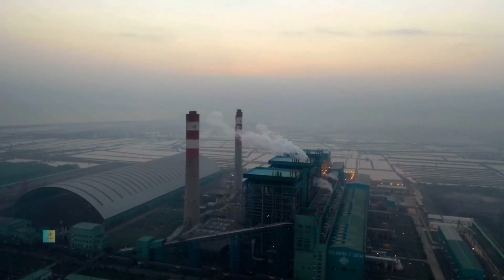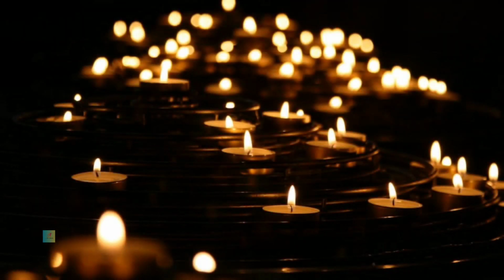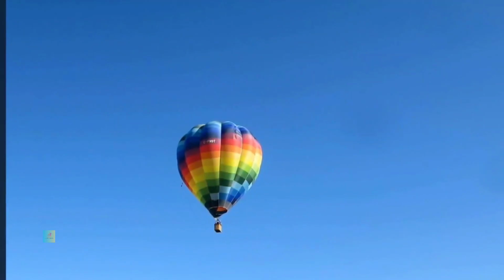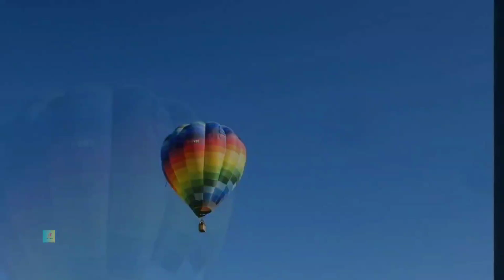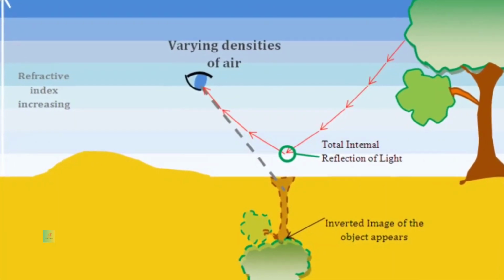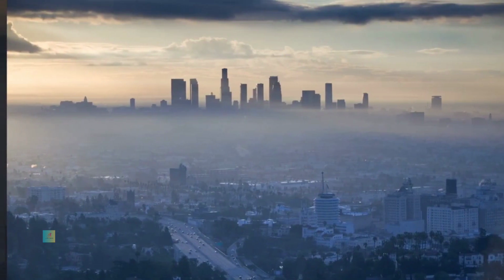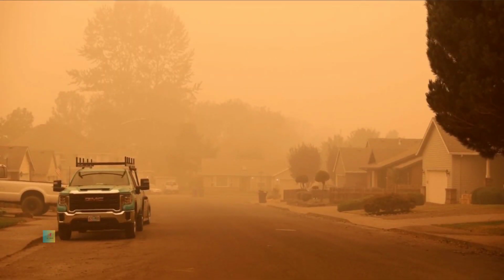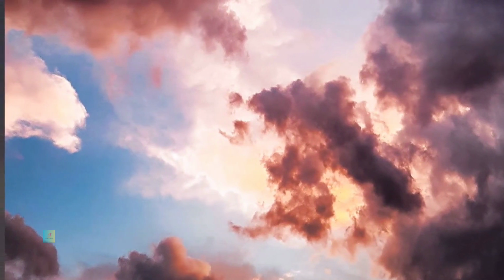The Inability To See Air With The Naked Eye Is A Fascinating Aspect Of Human Perception beautiful.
Visible Light and Human Vision
Invisible Nature of Air
Indirect Observations of Air
Particles in the Air
Fog and Mist
Smoke and Vapor
Molecular Composition of Air
Human Vision and the Spectrum of Light
Visible Effects of Air
visible light spectrum
electromagnetic waves
transmitted light
varying temperature
molecular structure
air appears transparent
interaction of light
temperature and density
particles in the atmosphere
sunlight illuminates the air
scattering of light
fluid dynamics
atmospheric science
transparency